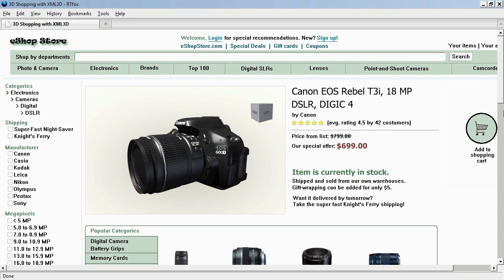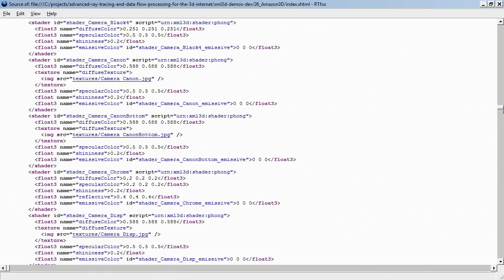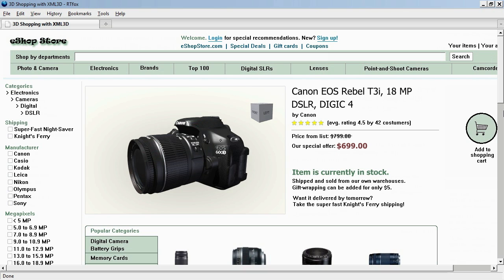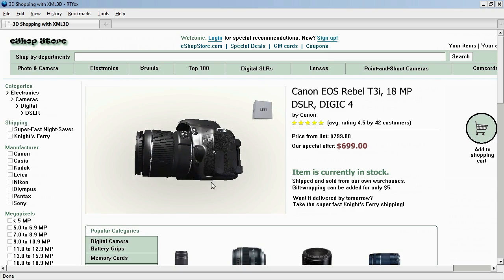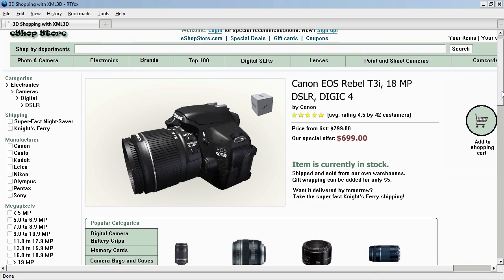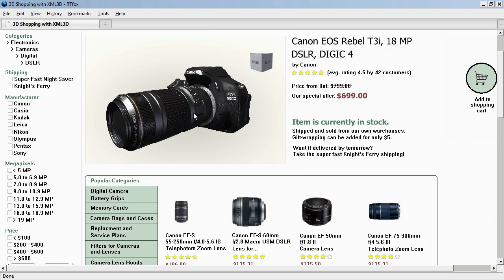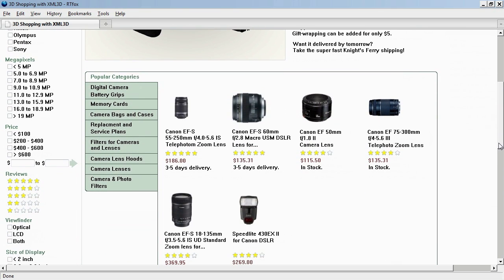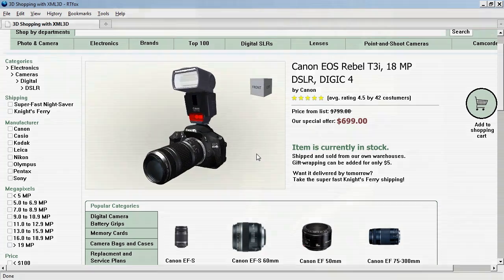3D Web Research: Using XML3D for online shopping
XML3D in the browser enabling the 3D web. The example shows a shopping store using 3D to give a better impression what the object of interest, a photo camera, would look like. It can be combined with different lenses, an external flash and over JavaScript commands are given to XML3D to modify the object, e.g. opening up the internal flash. Please note that this is a research demo showing an example of what could be done. More infos at ivci.de and xml3d.org ; Visit us at CeBIT 2012, Hall 26, Booth F34.